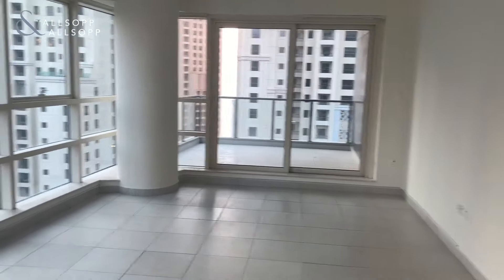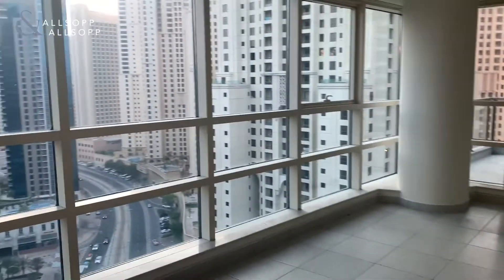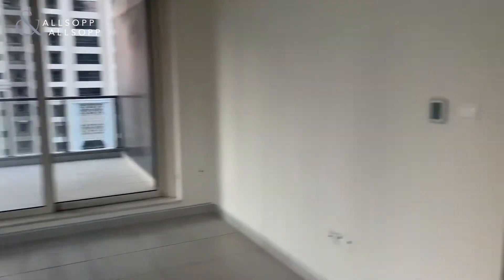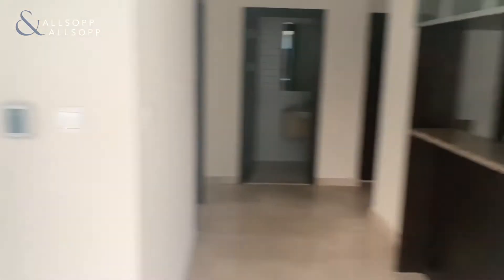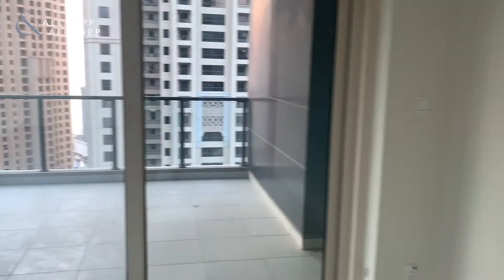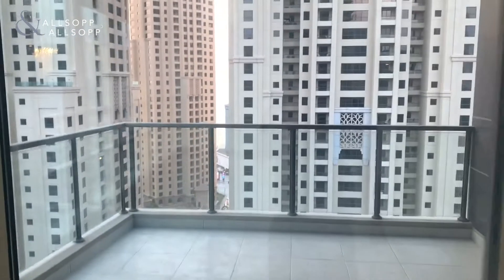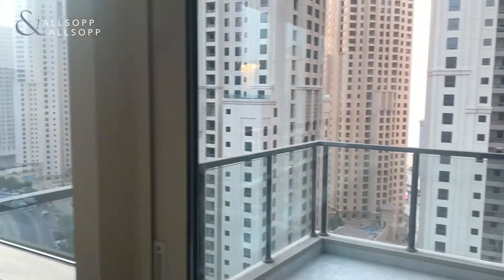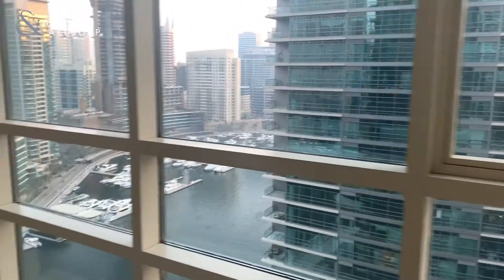1 bedroom apartment for rent in Dubai, Marina Quays West, Dubai Marina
Property reference: PJM181938

Listing agent:
Tom Stockton